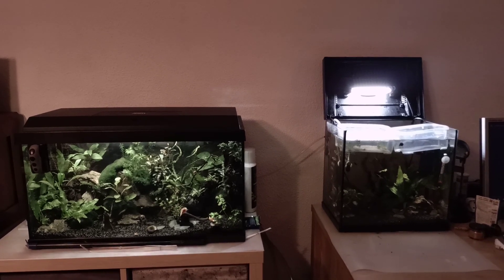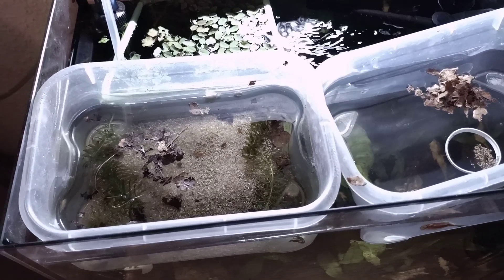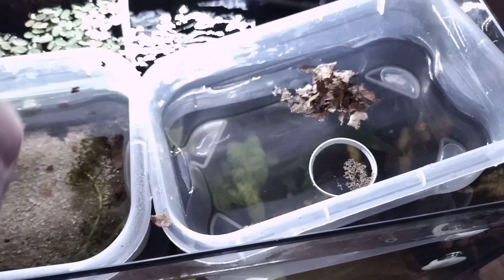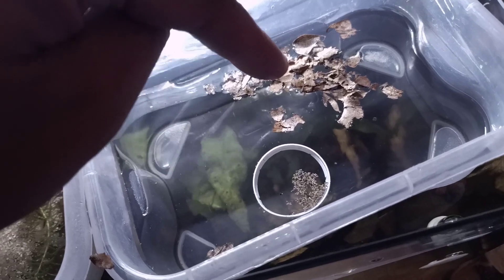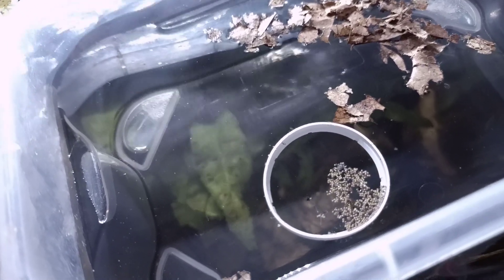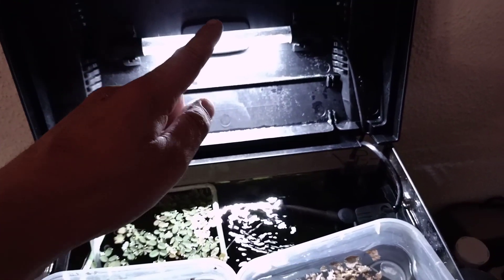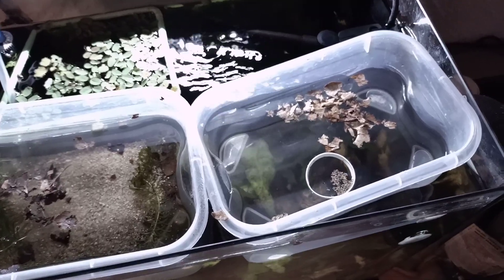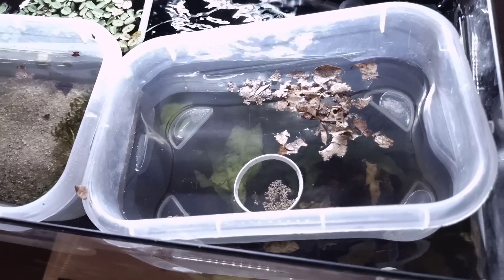Triops | Hatching Triops, the Triassic Park Triops way!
Hey guys, here is a video about how Triassic Park Triops hatcheries are being set up! Watch and try !